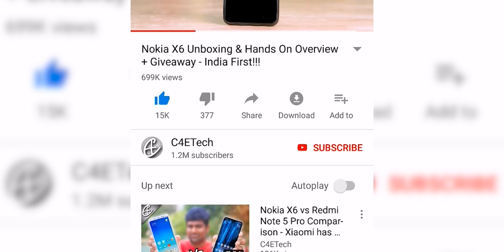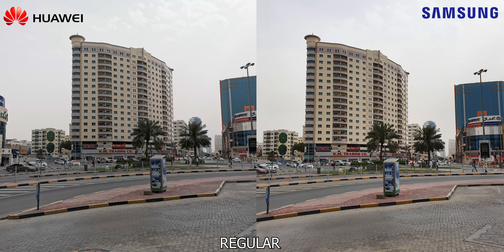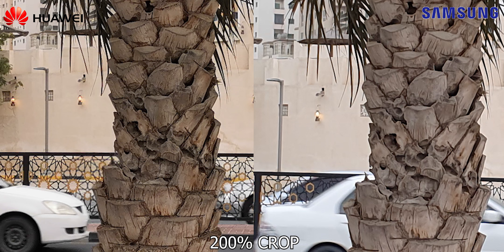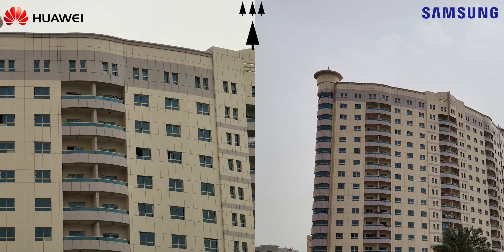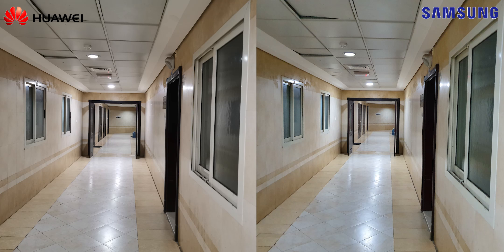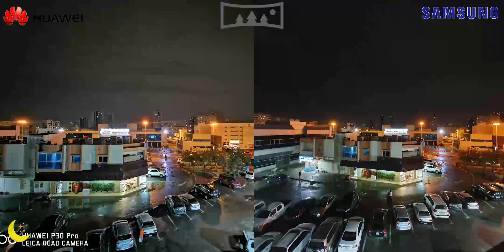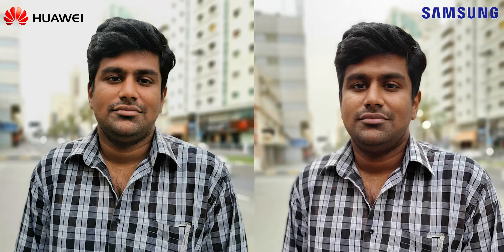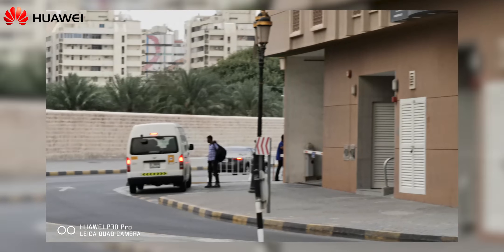Huawei P30 Pro vs Samsung Galaxy S10 Plus Camera Comparison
The Huawei P30 Pro sports one of the most advanced quad camera setups that we have seen to date which is why, today we decided to see how good it really is by comparing it against one of the best camera phones released this year- the Samsung Galaxy S10 Plus!

Buy A Samsung Galaxy S10 Plus

Buy a Huawei P30 Pro:

(Links to be updated)

The Huawei P30 Pro has one of the most state of the art quad camera arrays to the back of the device. First up, we have a 40MP Primary RYYB sensor with an f/1.6 lens and OIS. Then there’s a 20MP ultra-wide f/2.2 and another 8MP telephoto f/3.4. The telephoto can give us 5X optical or 10X hybrid zoom which in a way reinvents mobile photography. Huawei continues to be a market leader here.

By the way, the P30 Pro also has a TOF sensor to the back and the selfie shooter is a 32 MP affair.

The S10 Plus has 3 rear cameras of which the primary is a 12 MP, variable aperture shooter, the other 12mp is a telephoto lens, both are optically stabilised; while the third one is a 16MP ultrawide shooter. On the front we have 2 selfie shooters in a 10+8MP combination!

Music Credits